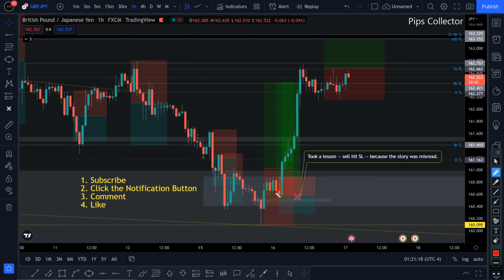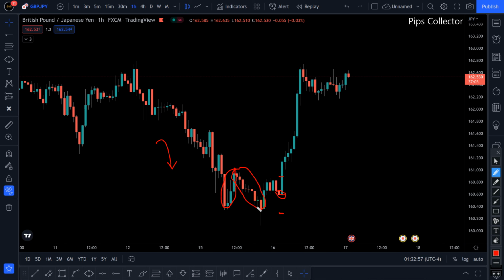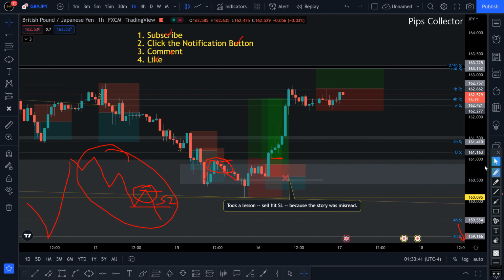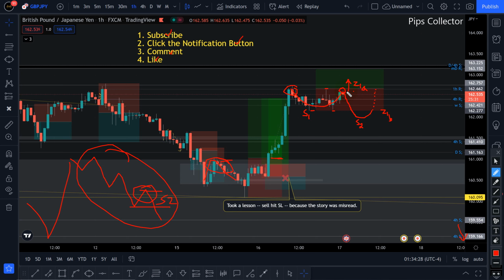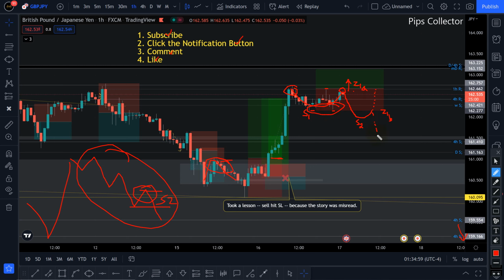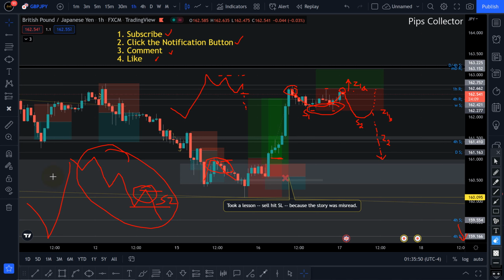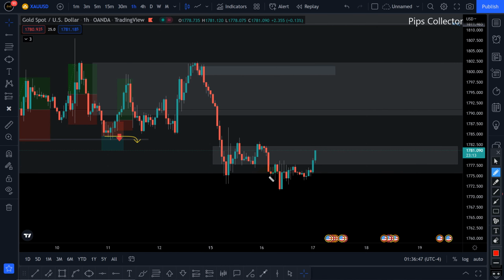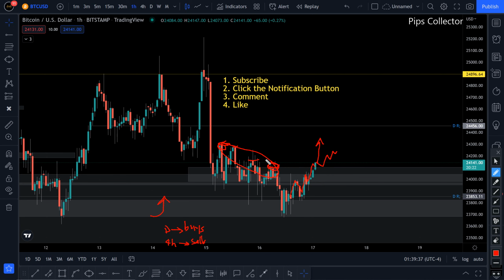GBPJPY, Gold & BITCOIN Forecast - Beyond Technical Analysis, August 17, 2022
89.3% win rate.

Please use a headset.